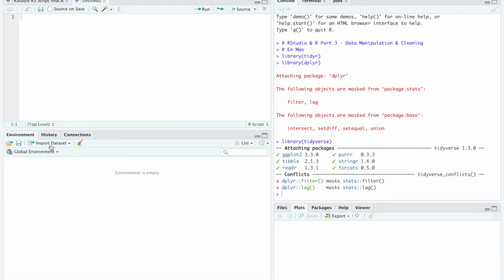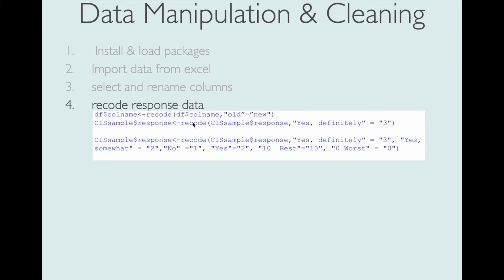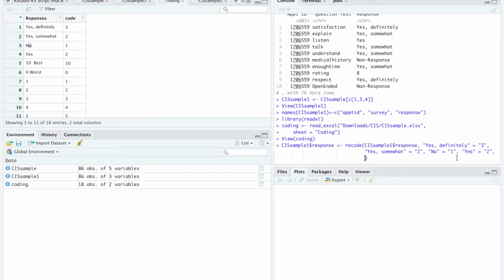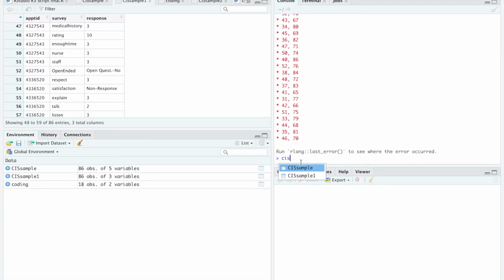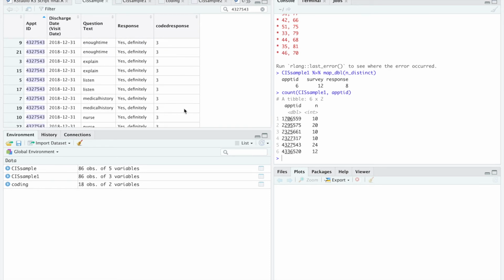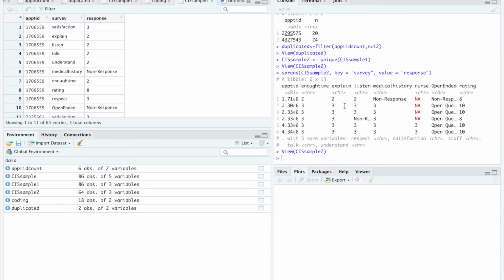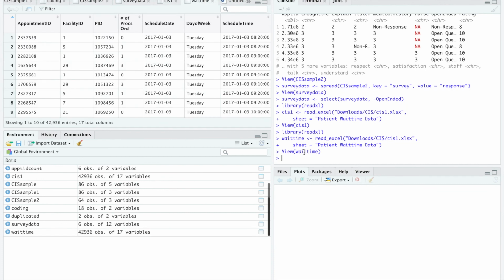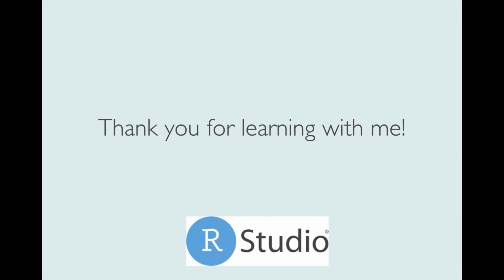RStudio R Part 3 Data Manipulation Cleaning